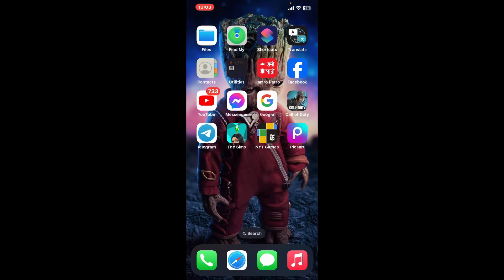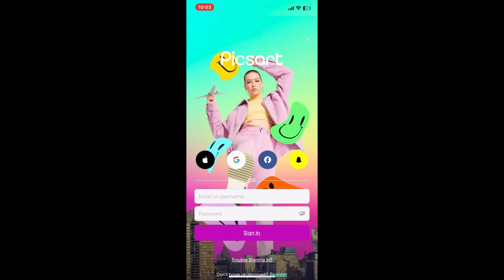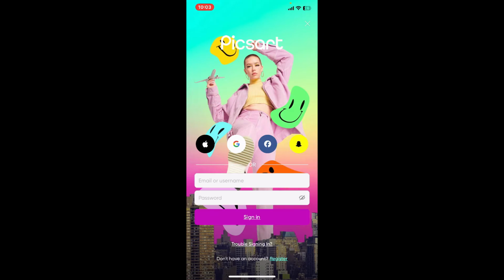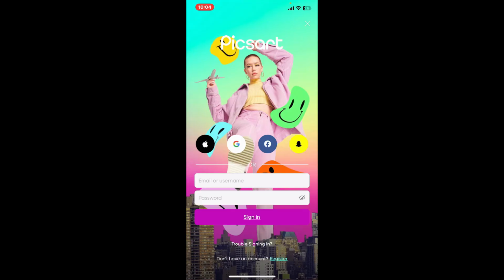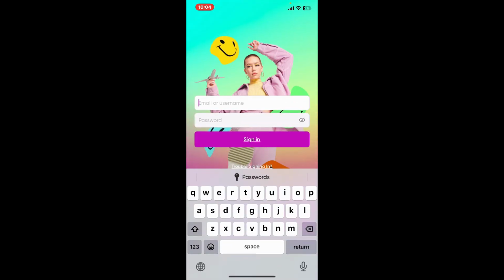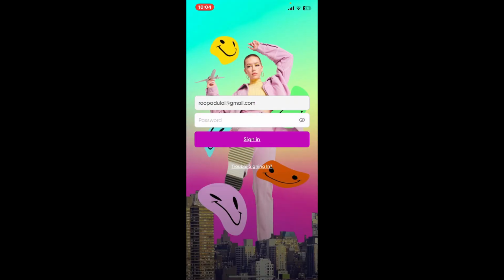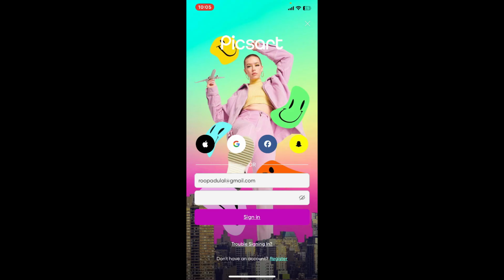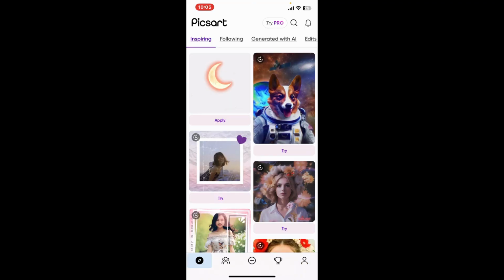How to Login to Picsart Account 2024?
In this video, I’ll walk you through the simple steps to log in, ensuring you can access all your favorite editing features and tools without any hassle!